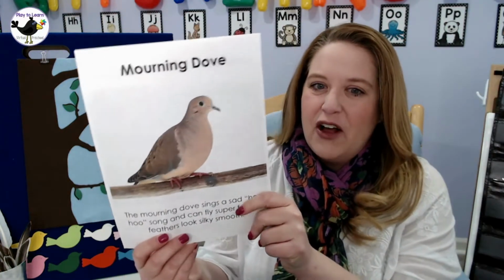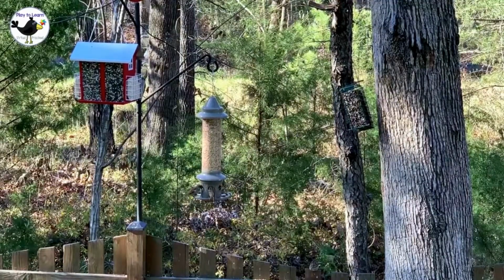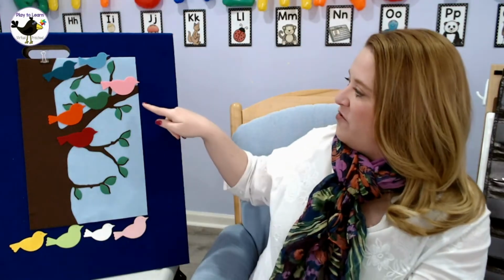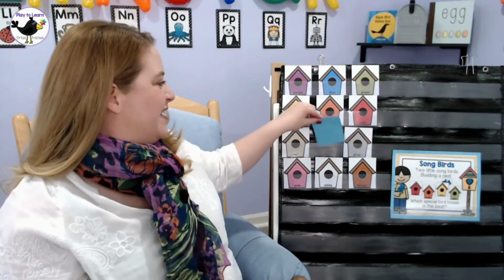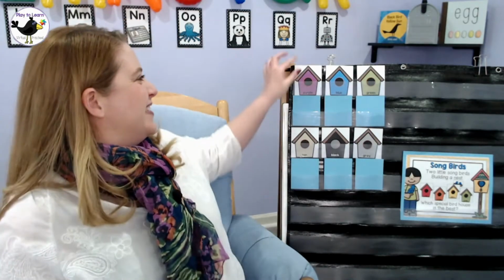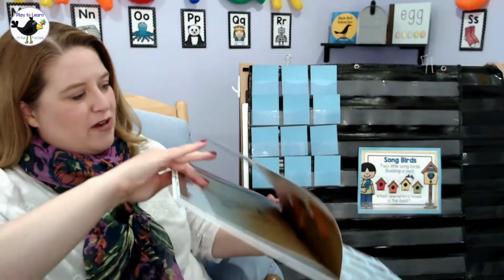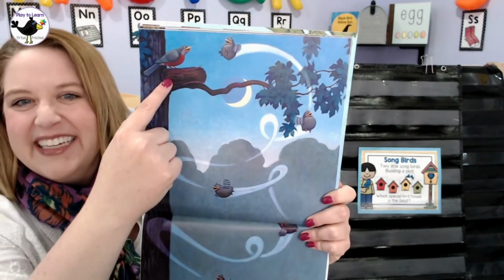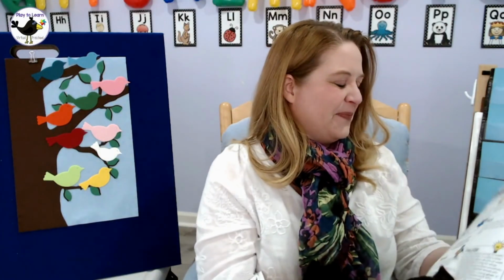Meet Betsy’s Backyard Cousins: Birds, Counting, and Fun for Preschoolers! Online Circle Time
Let’s go outside with Ms. Jamie and Betsy to discover the birds right in your own backyard! Betsy is so excited to introduce you to her 'cousin birds' as we watch videos and photos of these feathered friends. Together, we’ll count with the '10 Bright Birds' poem, play a colorful 'Song Birds' carpet game, and enjoy the delightful story fly! by Mark Teague. Don’t forget to make a Cheerio birdfeeder at home to welcome these birds to your own yard. Let’s spread our wings and have some backyard bird fun!

Get Your Enrichment Play Pack!
Enhance your child's learning experience with specially curated Enrichment Play Packs! These packs are designed to complement each video, providing hands-on activities that reinforce the skills learned.

Explore the Circle Time Units
Are you a teacher who wants to use these activities in your own classroom? They offer a variety of themed activities, crafts, and lessons to extend the learning beyond our videos. Perfect for homeschooling or supplementing your child's preschool education!

Connect with other parents and educators in the supportive Online Circle Time Facebook group! Share ideas, ask questions, and get exclusive tips and resources for making the most of the program.

Don't miss out on the latest Online Circle Time videos!

Learn more about Nancy's mission, philosophy and work in musical education